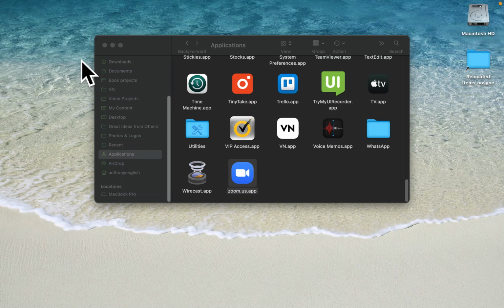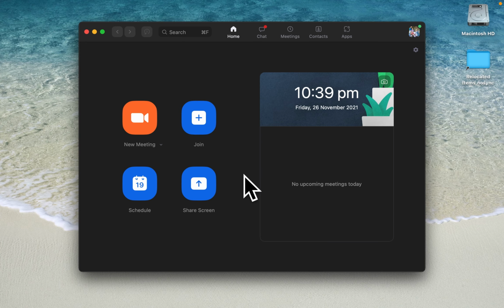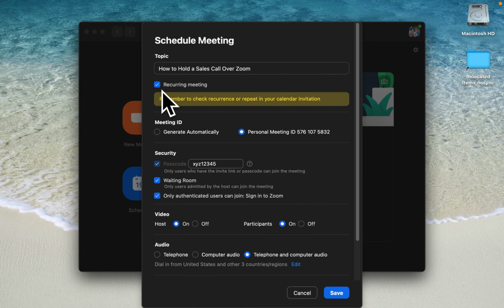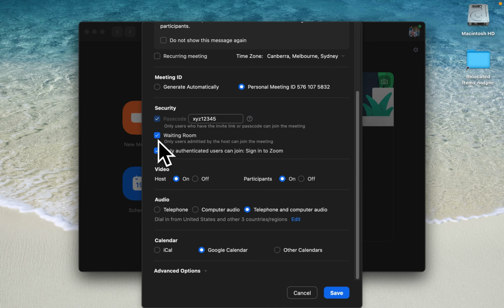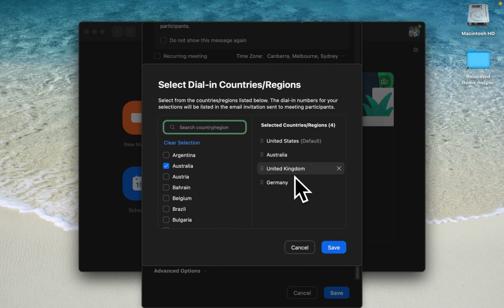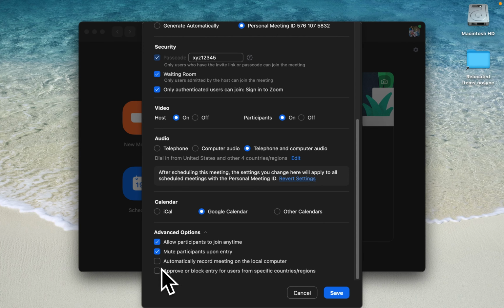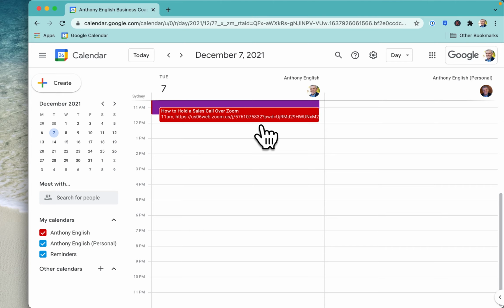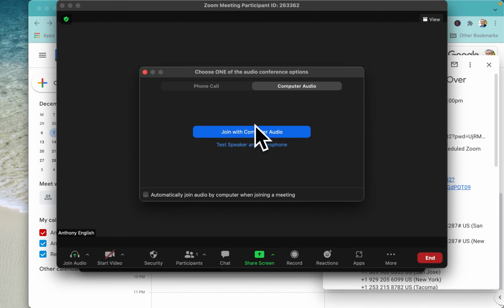How to Schedule a Zoom Meeting With Easy Invite Link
Here's how to schedule a Zoom meeting in advance and include an easy invitation link.

When you schedule a Zoom meeting, you can add it to your calendar. The invitation can include the link to the meeting, so guests don't have to type in the passcode.

You can create a one-off meeting, or a recurring Zoom meeting (say every week).

You can also include dial up numbers for people from specific countries.

The Zoom invitation can be added to your calendar (Google or Outlook, or some other calendar app). When it comes time for the meeting, you can start it straight from your calendar by clicking the Zoom link.

00:00 How to Schedule a Zoom Meeting
00:28 Download Zoom app from zoom.us
00:52 Set meeting topic and date/time
01:25 Set meeting ID and passcode
01:45 Zoom security options
02:25 Zoom dial-in numbers
02:45 Integrate Zoom with calendars
02:59 Participant restrictions
03:22 Automatically record Zoom meeting
03:41 Open meeting in Google calendar
04:02 View upcoming meetings in Zoom
04:32 More info about Zoom meetings